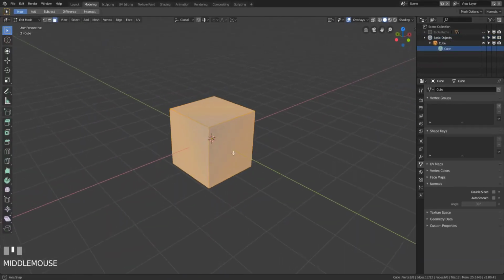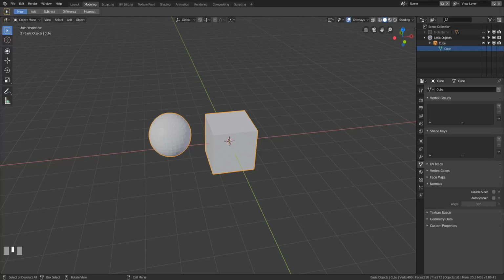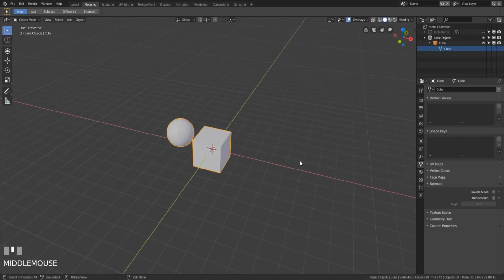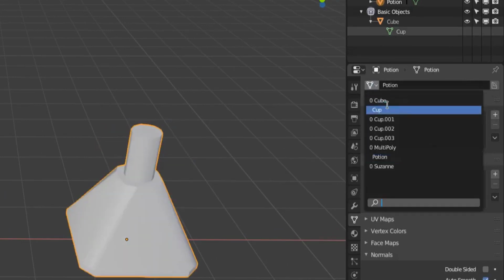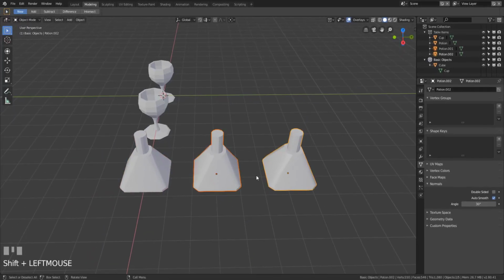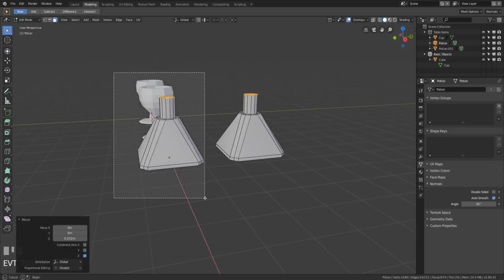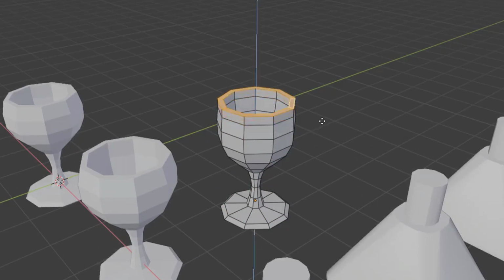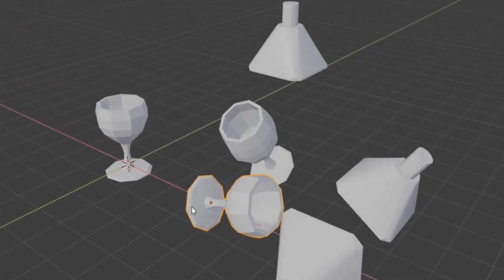Object vs. Mesh data [Blender 2.8]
This video covers what object data is and what Mesh data is. It also covers the difference between creating a duplicate and a linked duplicate.

Enjoying the content? Hit the Thumbs up or leave a comment to let me know. You can also get real time teaching and instruction if you come hang out live